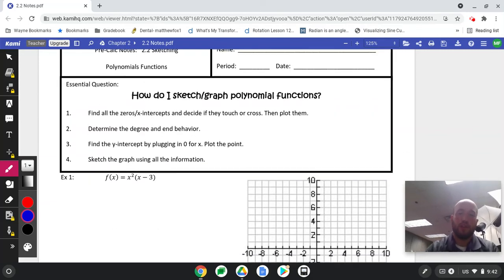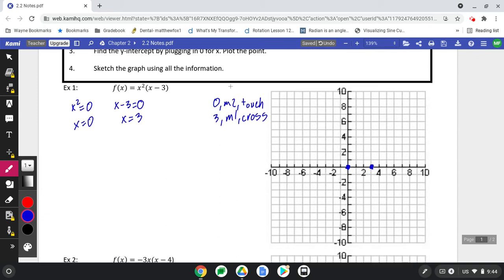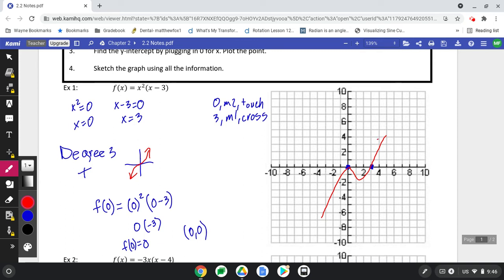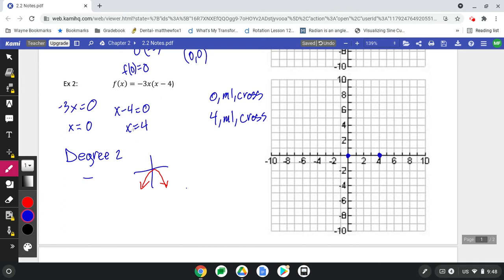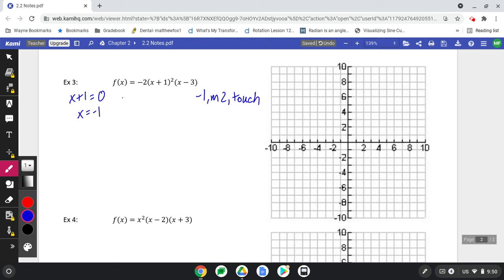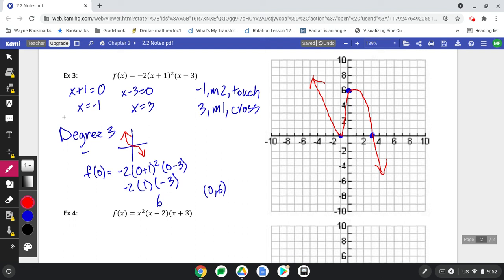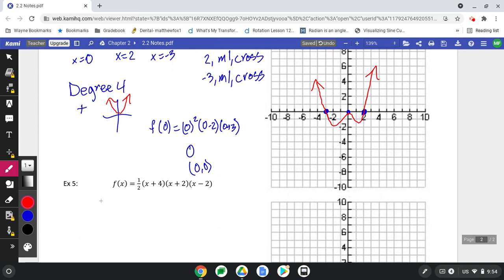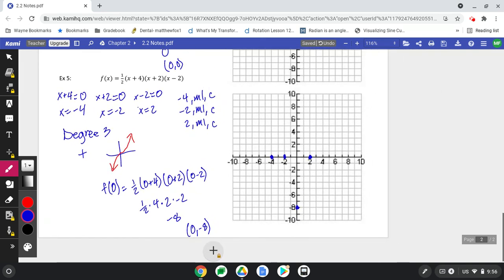PreCalc Notes- 2.2 Sketching Polynomial Functions- September 29, 2021